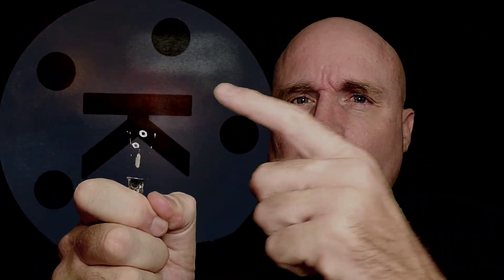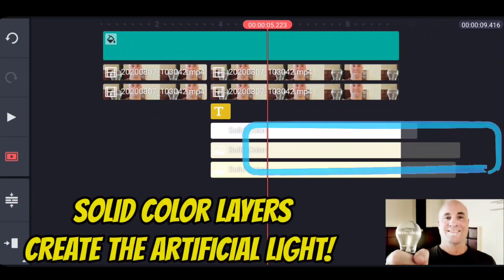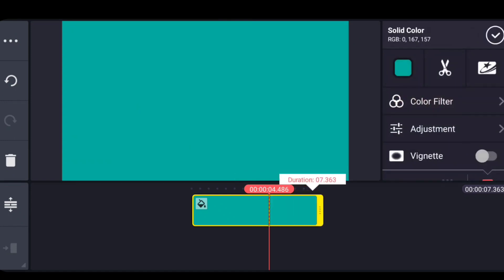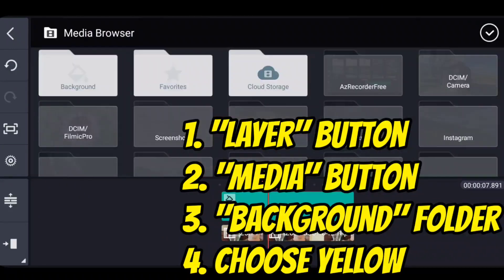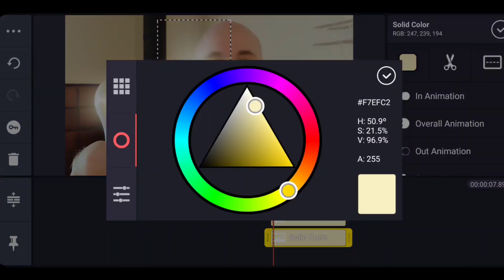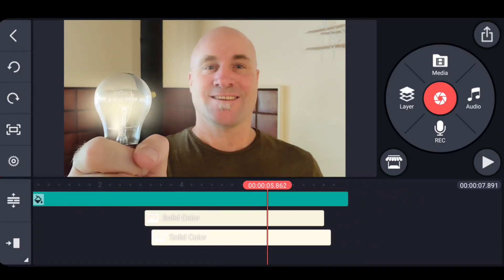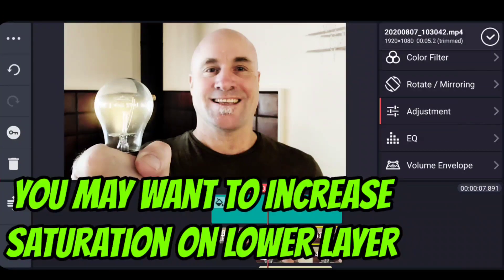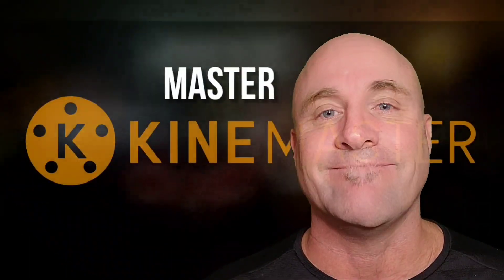Kinemaster Tutorial - Use Blending Modes and Color Adjustment to Create Artificial Light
This Kinemaster tutorial narrated in English will teach you how to use Blending Modes of screen and overlay on combination with adjustment properties of contrast and saturation to add artifical light to you Kinemaster video projects and composition. Use layers of background colors to create the artifical light sources and use the cropping tool to feather the colors to make realistic looking lights. Adding a contrast layer makes the video look more cinematic as well as adding definition to objects on top of the artificial light source. This advanced Kinemaster editing techique can be applied in various places like adding lights to cars, motorcycles, flashlights and more.